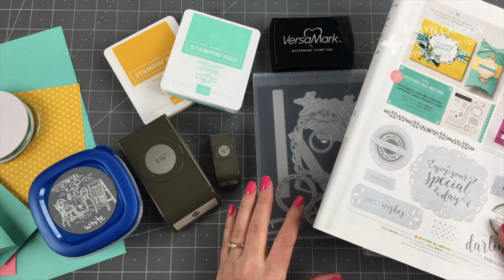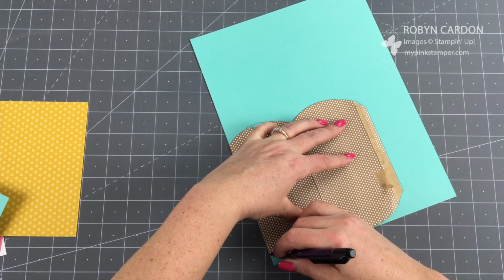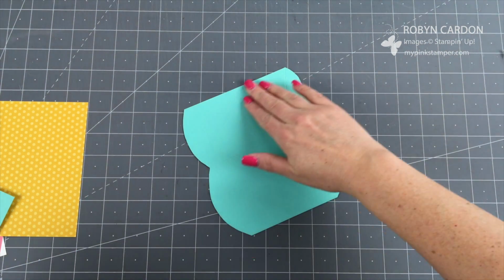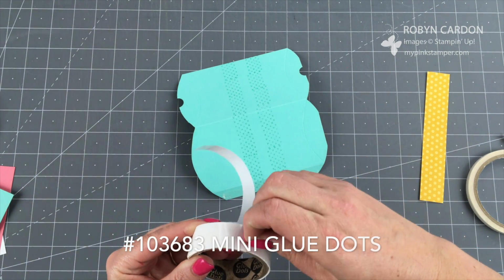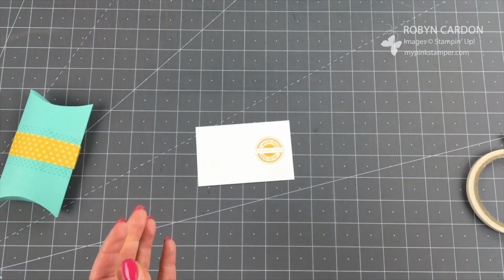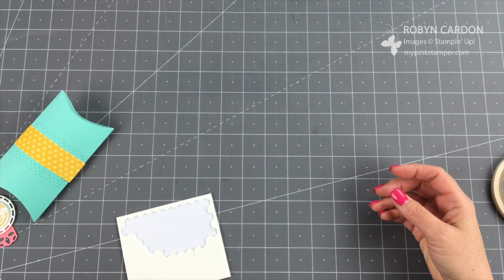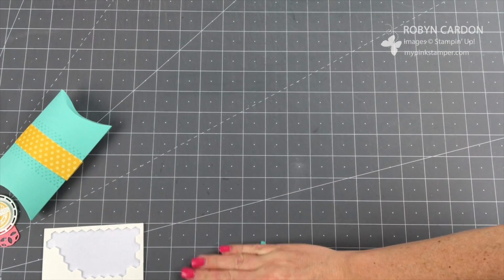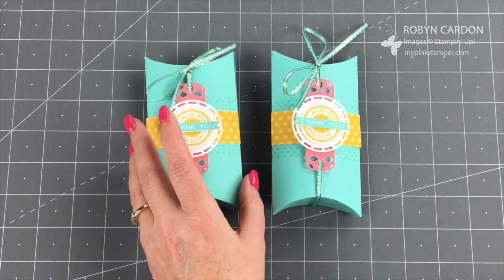Stampin' Up! Stitched All Around PILLOW BOX - Catalog Copy - EPISODE SIX HUNDRED NINETY THREE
Hello Everyone!

Would you like to learn how to make a simple pillow box in any color of the rainbow?!

Follow with me as I walk you through this cute project step by step.

You can order anything you see in this video directly from my shopping

Supplies Used:

Regals 6" X 6" (15.2 X 15.2 Cm) Designer Series Paper [146965] - Price: $11.00

You can find Robyn at.

Hugs,
Robyn